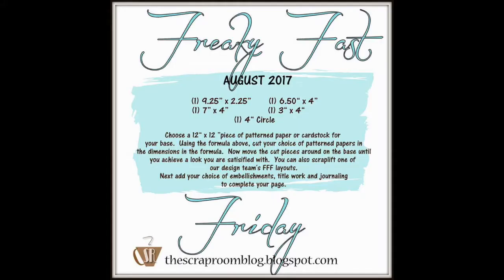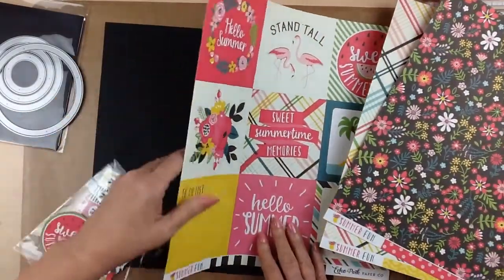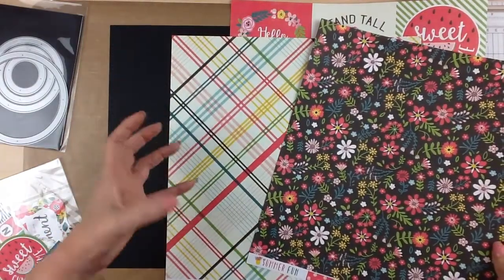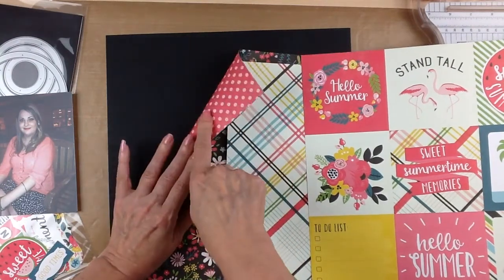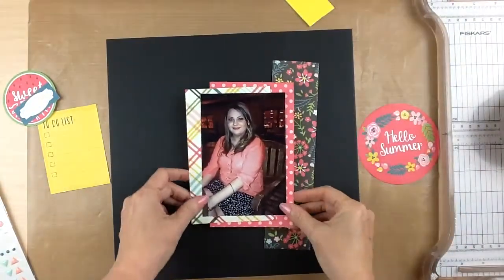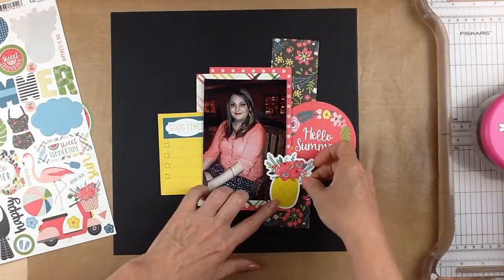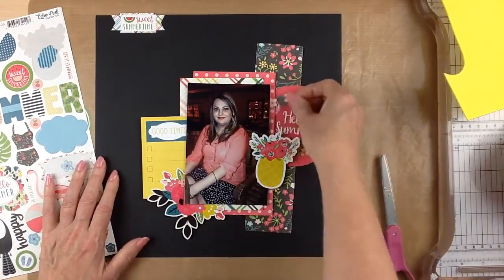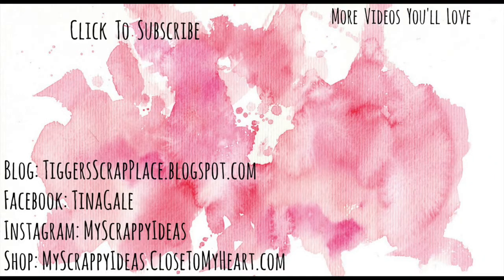Scrapbook Process #197: Good Times (The ScrapRoom FFF)